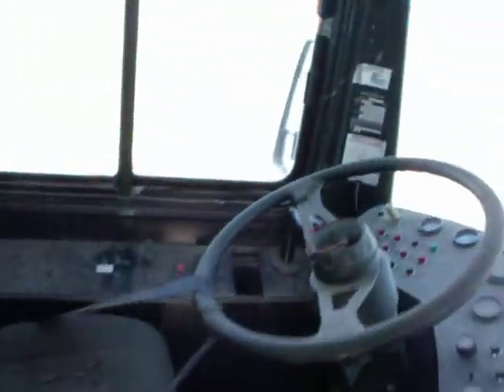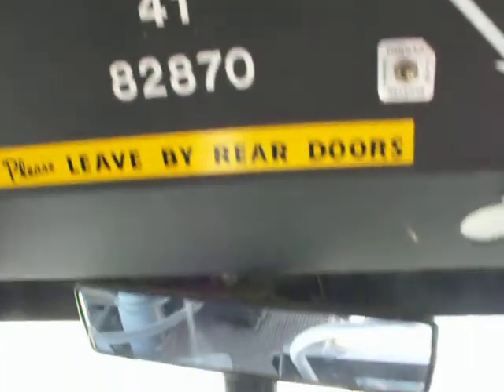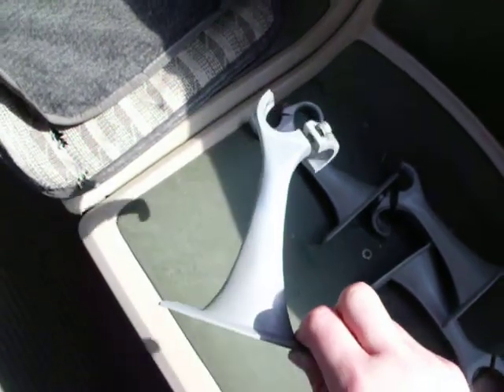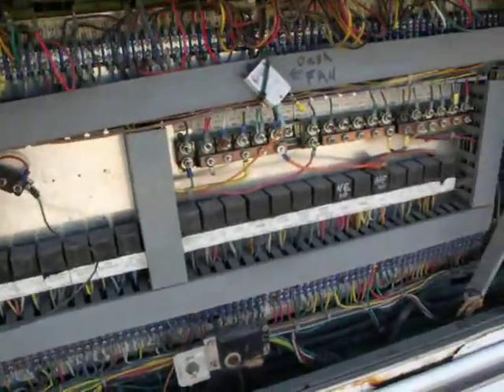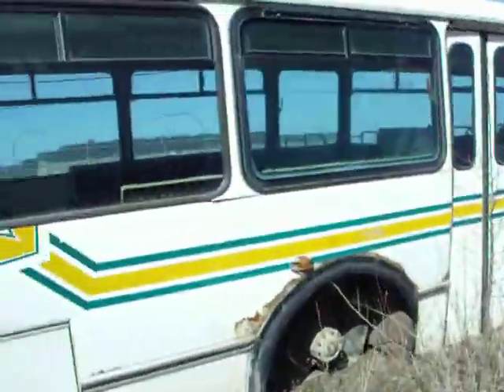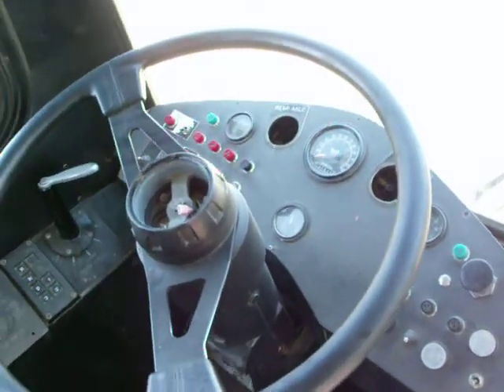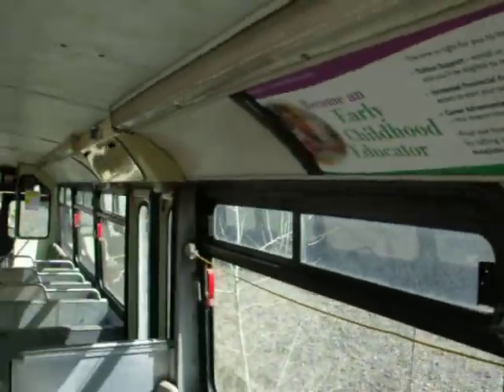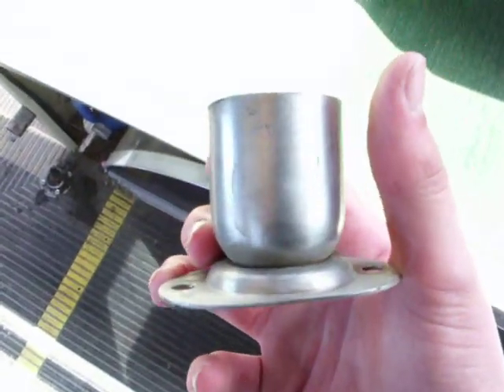MTV Special Report - Behind the Garage - Part 1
This is the raw file. (Part 1 and 2 mashed together)

 I was at the out at the bus garage taking photos on Sunday (April 11th 2010), when one of the employees saw me taking photos. He then motioned for me to come over - so I did. We then had a conversation as follows:

Him: You can come inside the grounds here if you want!
Me: Sure, thanks. Uhh, Can I go back there and look at the buses?
Him: You sure can! I would also take you inside the garage but the alarm is on and I don't have the code.
Me: Thanks again.
Him: No problem.

In part 1 we take a look inside 41, a retired 1989 Orion and 43, another retired 1991 Orion I.
In part 2 we look inside 11, a retired 1985 Orion II